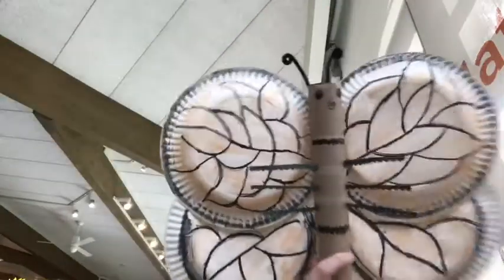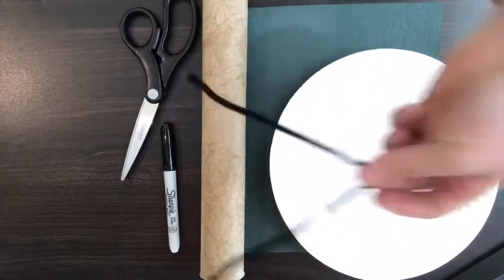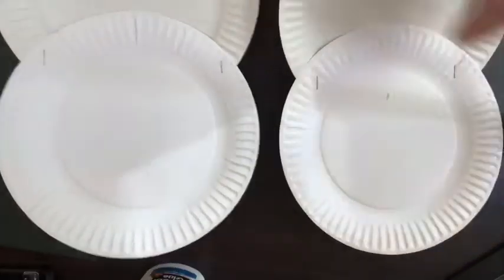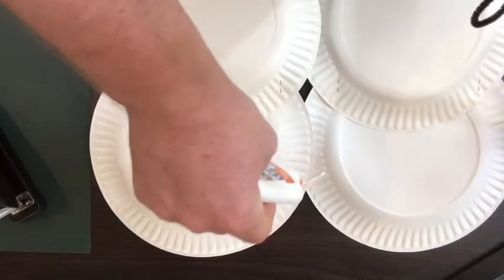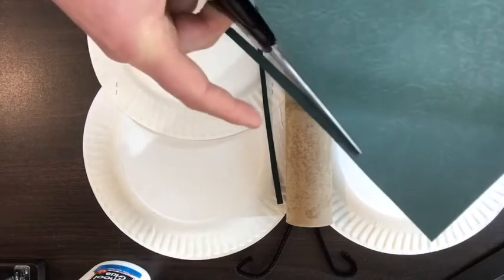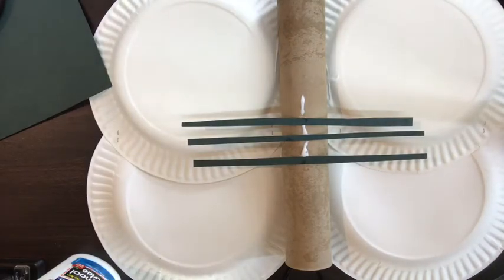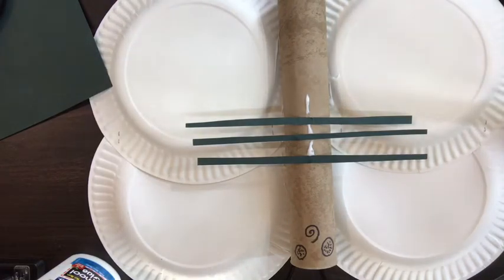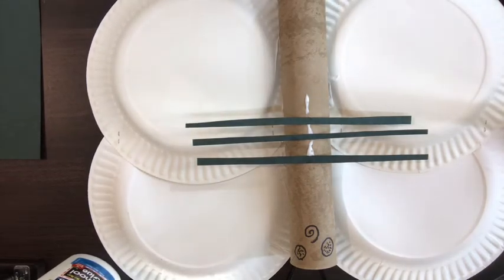Totally Tube-ular Tuesday: Butterfly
Join us as we make a butterfly out of paper plates with a paper towel tube body